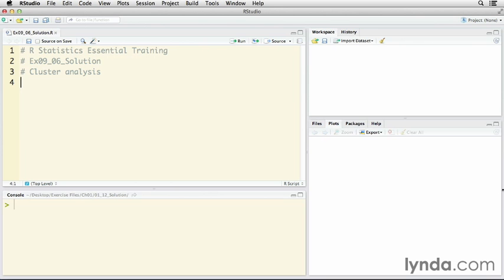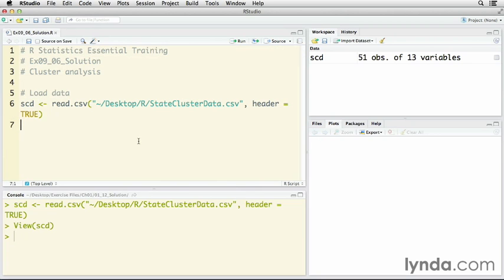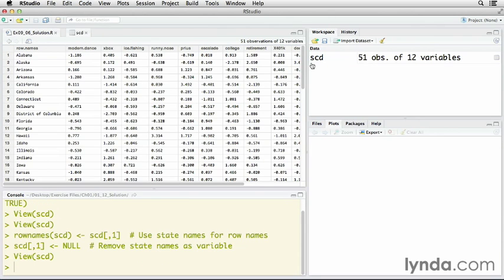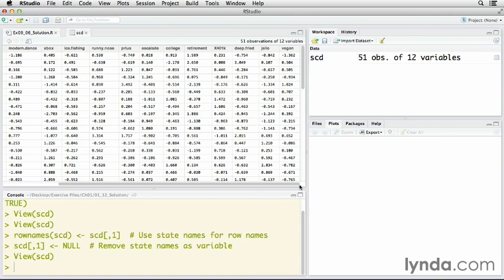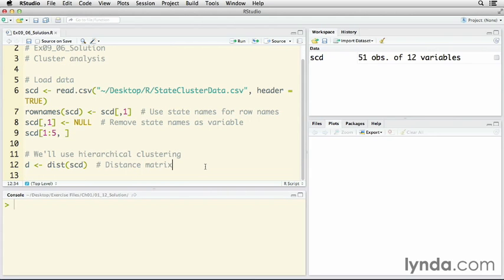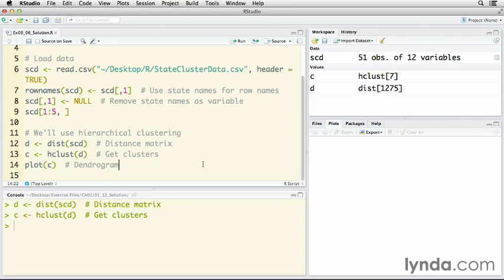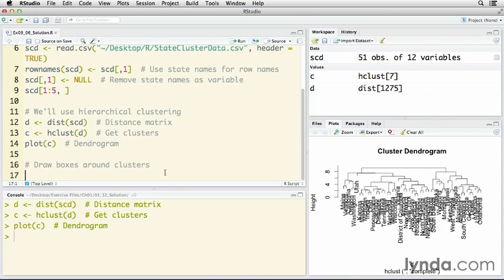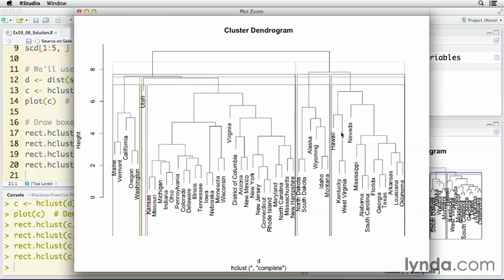9. Statistics for Three or More Variables - 6 Solution Creating a cluster analysis